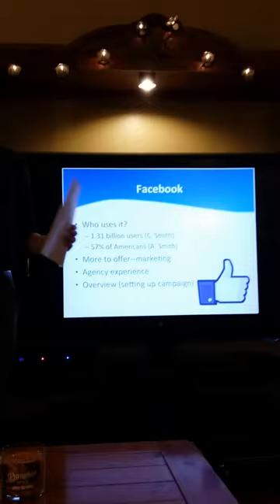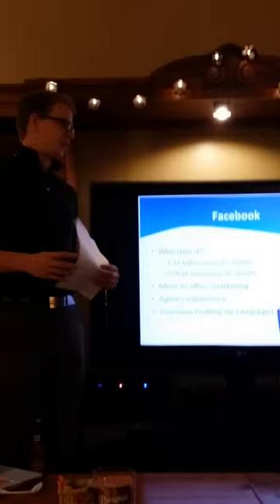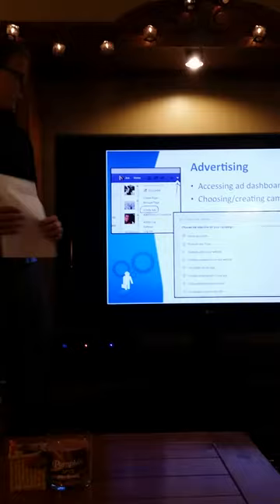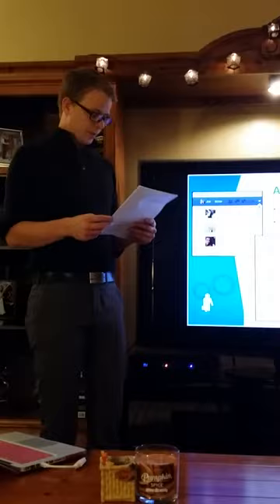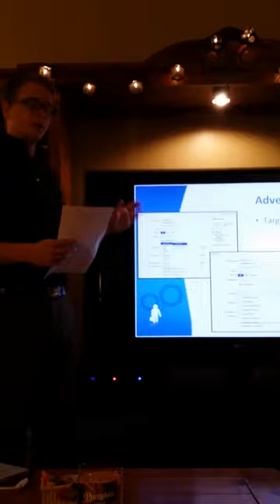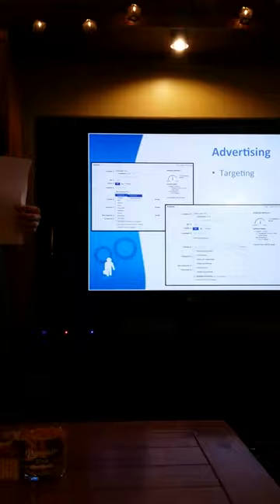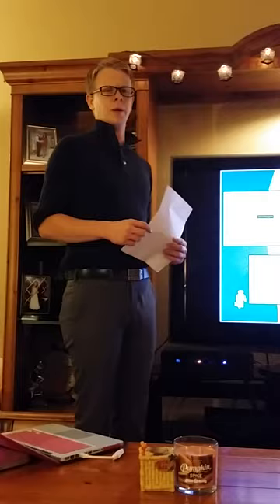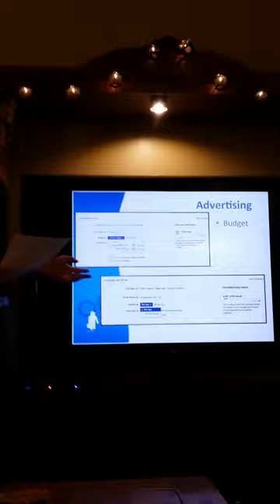Informative Speech : Facebook Advertising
This is my informative speech about Facebook advertising. Enjoy!